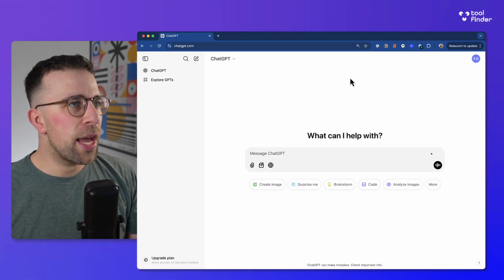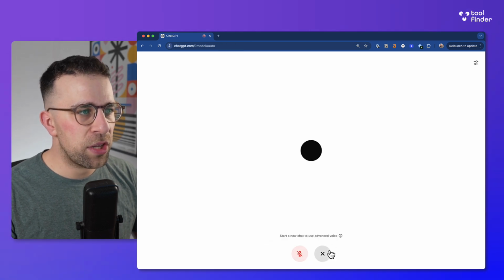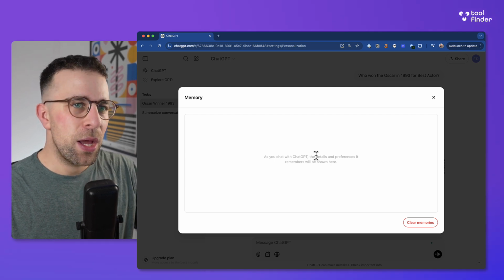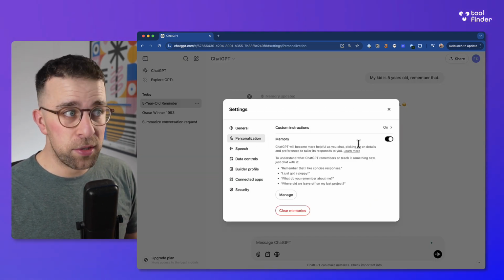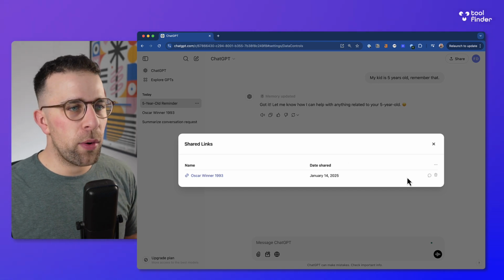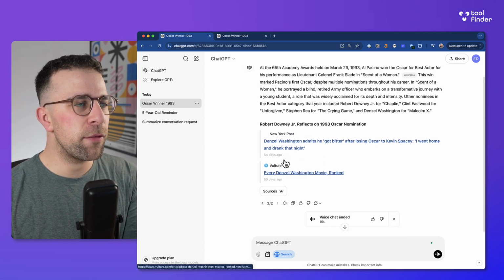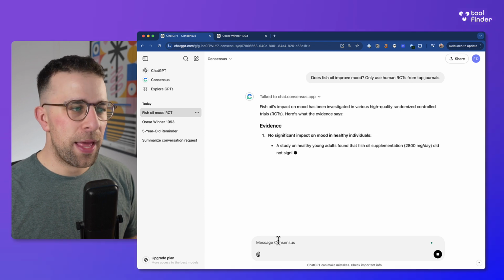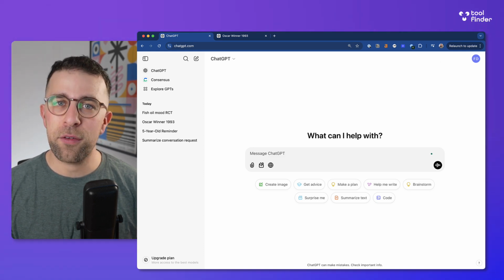Learn ChatGPT Basics in 10 Minutes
// Stop doing busywork! Try Bento Focus Let's explore ChatGPT & how to get started with it.

Learn how to use ChatGPT with Francesco and the basics you need to know.